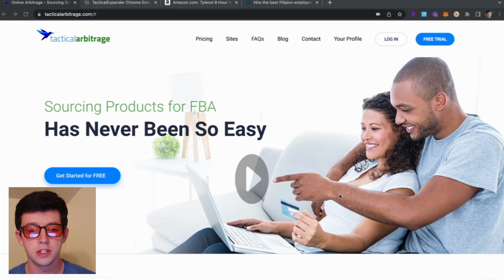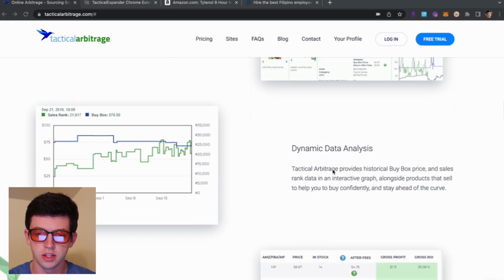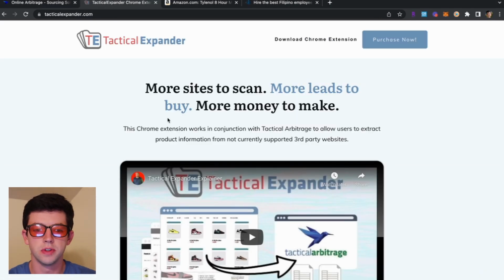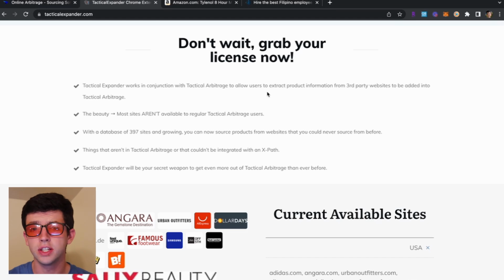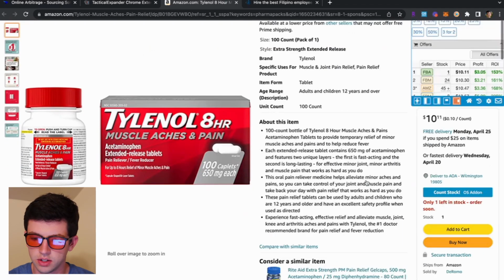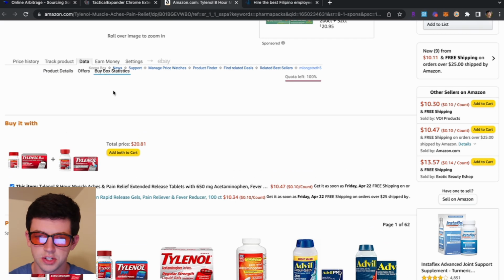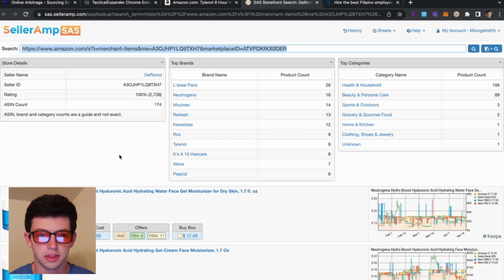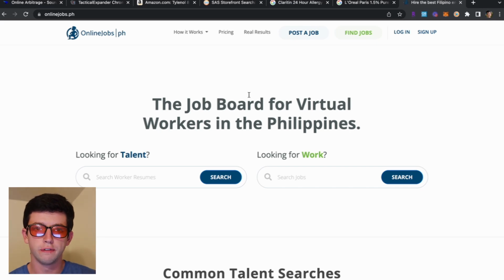How I Find $1,000 Profit Products | Amazon FBA Online Arbitrage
In this video I show several ways to source profitable items to resell on Amazon FBA via online arbitrage. Enjoy!

SellerAmp: Selleramp.com